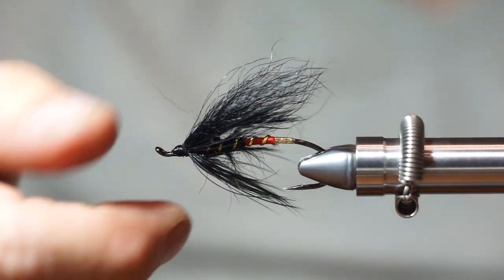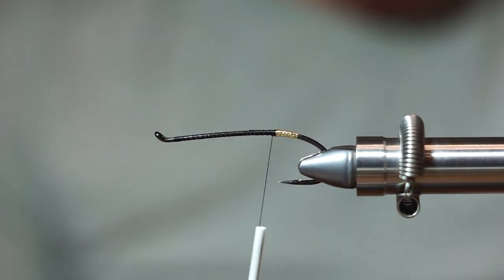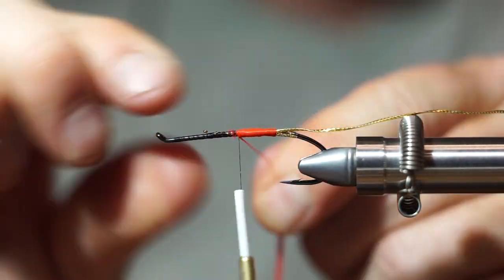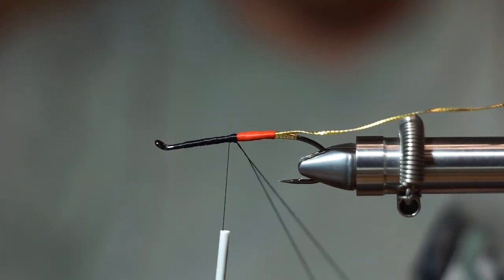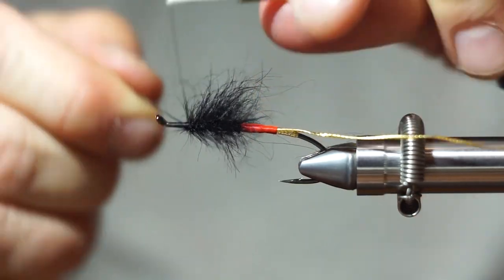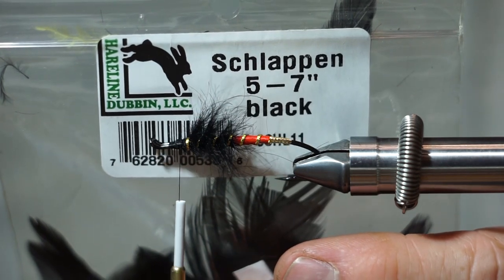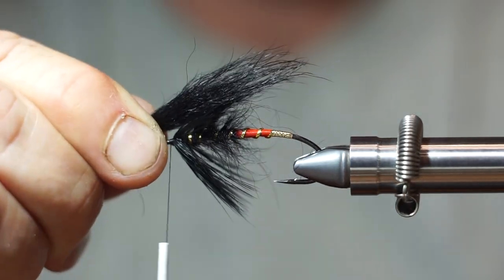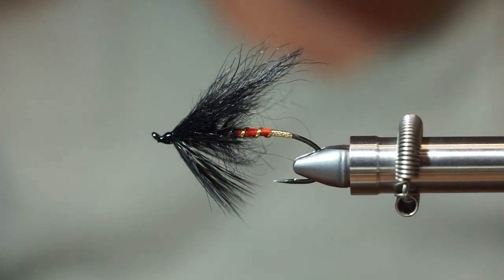Black Gordon Fly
Fly tying with Courtney Morris, aka @sculpingarmy.
In this video, Courtney ties up one of his size 2 Black Gordon flies.

Supplies used are:
Gamakatsu size 2, T10-3H
Veevus 10/0, black
UNI Mylar, Gold/Silver 1/32”, #14
Gold tinsel, medium oval
UNI-Stretch Chinese Red
Hareline Angora goat dubbin, black
Hareline Schlappen, 5-7”, black
Hareline Calf tail, black
Zap-A-Gap
Hareline Hard As Hull Head Cement

Videographer & music credit: Courtney Morris